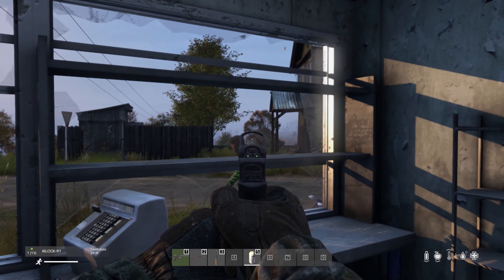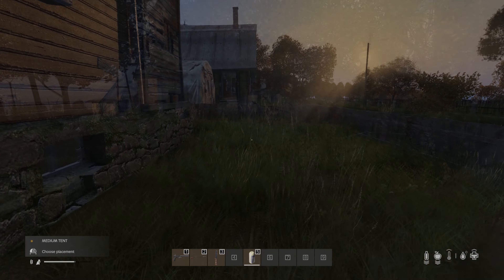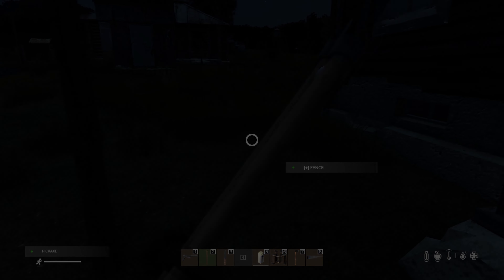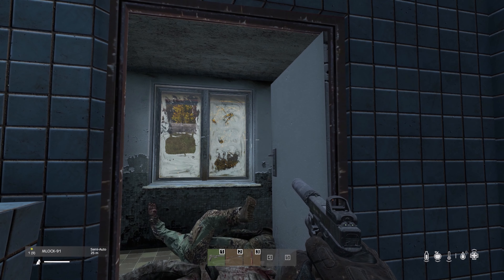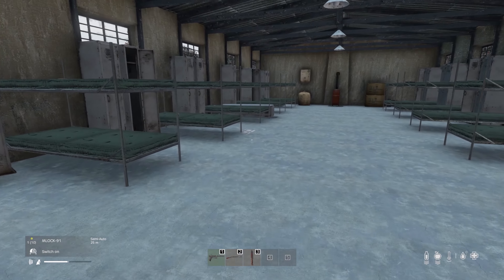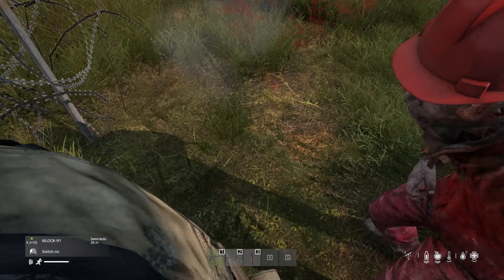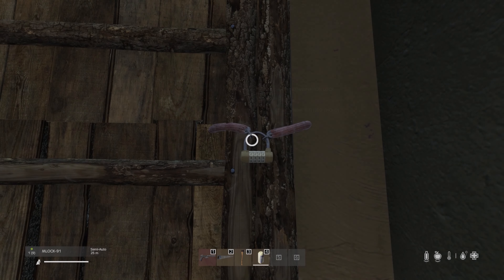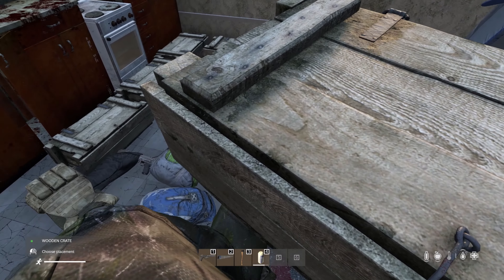Building a New Loot Hoard - A DayZ Adventure Story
I've moved up the road from Severograd to Kalinovka. I've put together quite a nice little base but I'm starting to accumulate too much stuff. I also make a loot run through Arsenovo in search of better weapons before being scared off by nearby gunfire.

Rucifail is a gaming channel where I, Rucifa, share my hilarious experiences of failing at gaming. Through my videos, I aim to entertain my subscribers with light hearted content while also providing commentary and explanations of my gameplay. Join me as I embark on various gaming adventures, learning new skills, and attempting to conquer challenges.

In each video, I take the time to explain what I'm doing and offer valuable tips and tricks as I navigate through different games. Whether it's mastering a difficult task or discovering hidden secrets, I make sure to share my journey and provide a touch of humor along the way.

During my live streams, you can witness my dedicated efforts to complete specific activities or tasks within a two-hour timeframe. The thrill of the challenge, combined with the joy of sharing the experience with my viewers, creates an engaging atmosphere where we can all have a good time together.

Don't hesitate to join the conversation! I love interacting with my audience, answering questions, and hearing about their own gaming escapades. Let's build a tight-knit community around Rucifail, where laughter and camaraderie reign supreme.

Get ready for a gaming experience like no other, filled with hilarious failures, valuable insights, and plenty of memorable moments. Join me on Rucifail and let's embark on this exciting gaming journey together!

Currently I'm playing a lot of DayZ so my channel is all about DayZ at the moment.